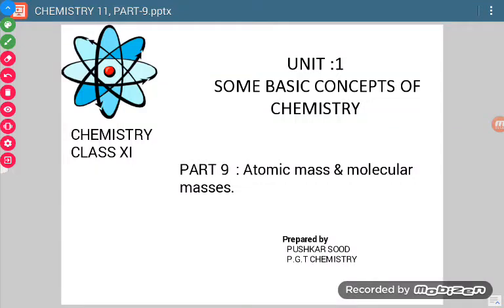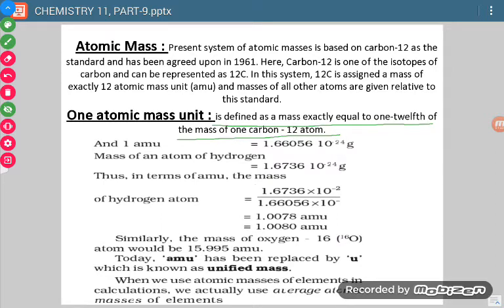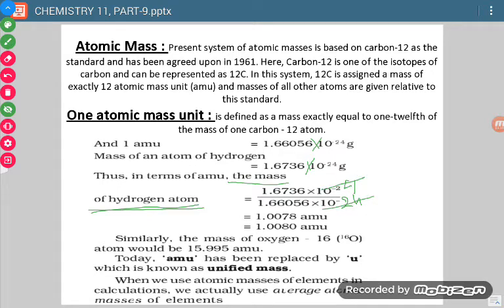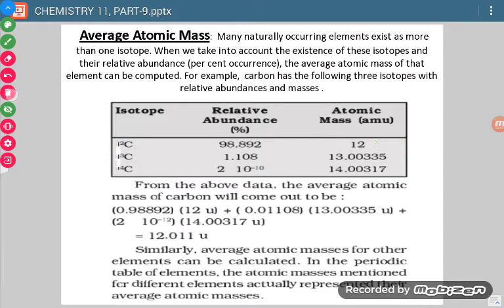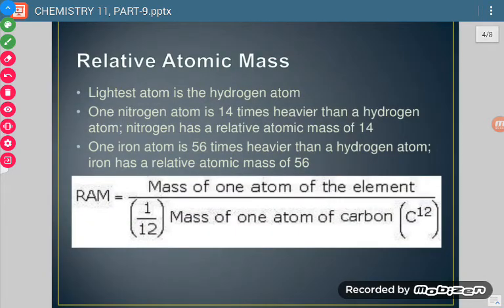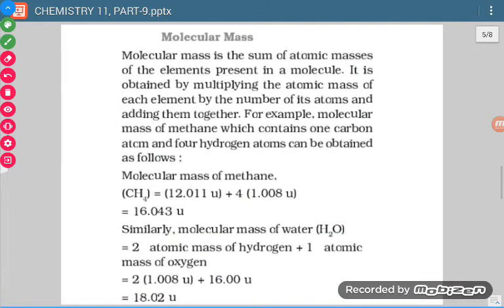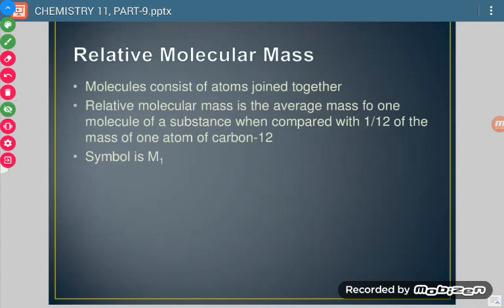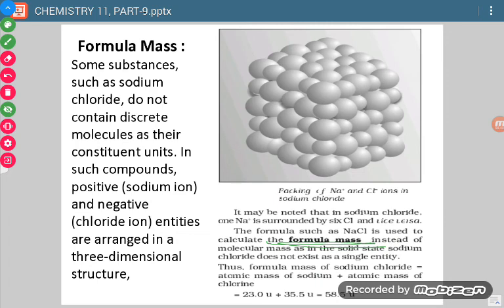11 chemistry, chapter -1, part-9 by pushkar sood, JNV raisen , m.P.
Atomic and molecular mass, formula mass definitions with explanations